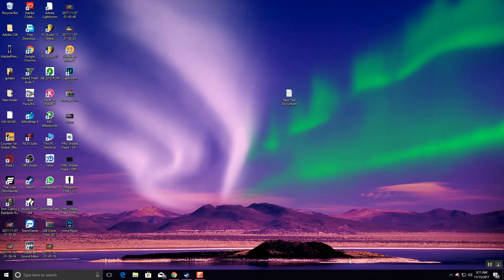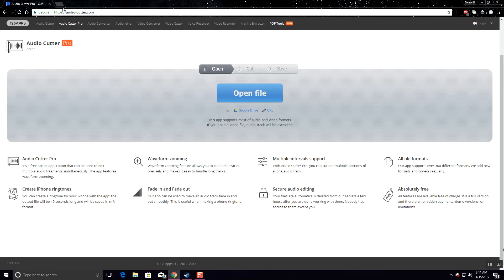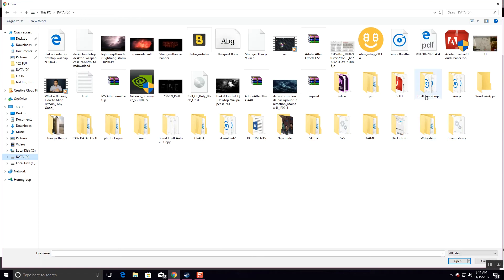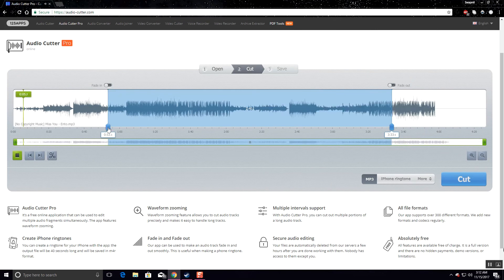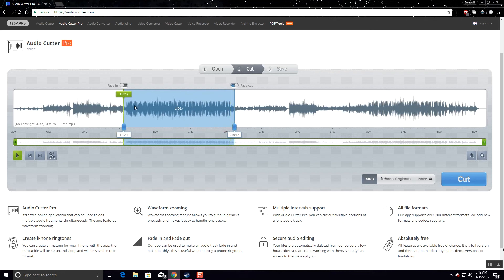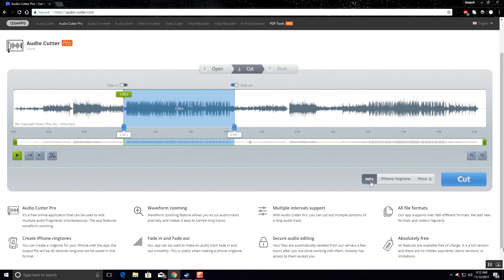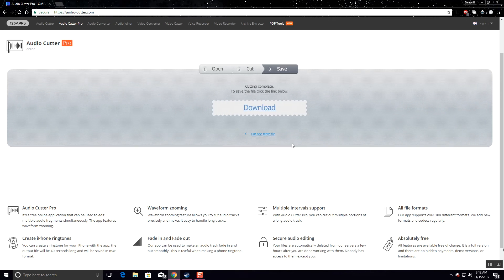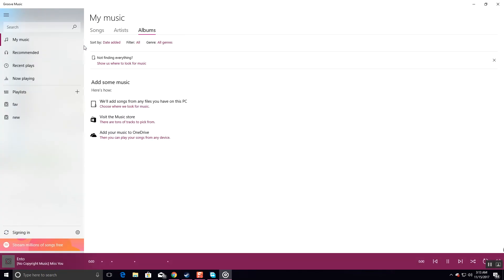HOW TO CUT Songs Online - Audio cutter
This video guides you by telling you how u can edit songs online...